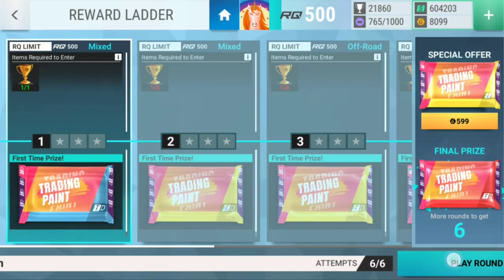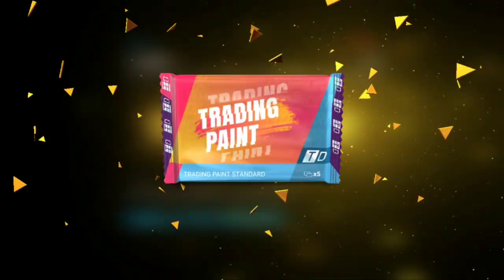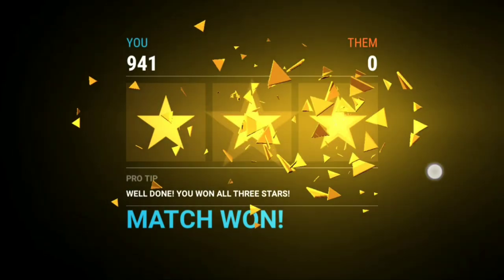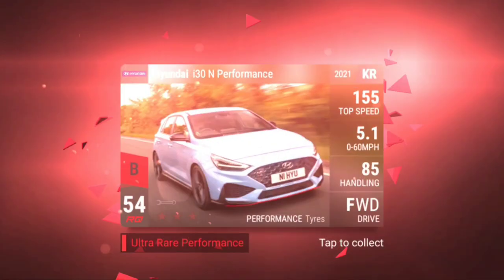Top Drives Trading Paint: Reward Ladder